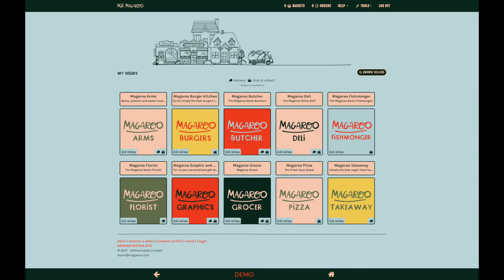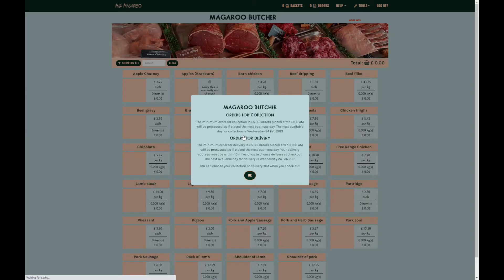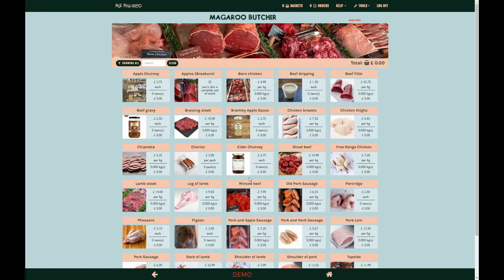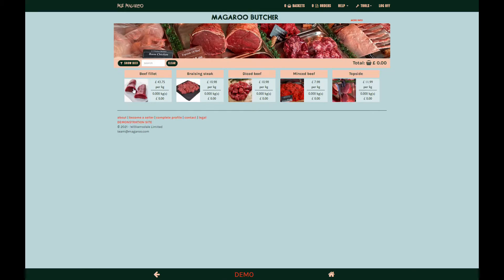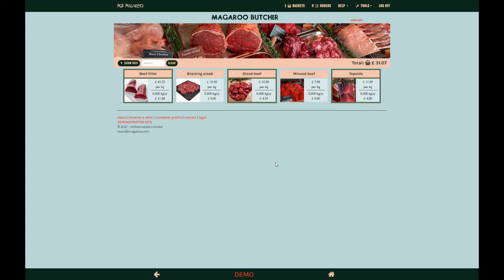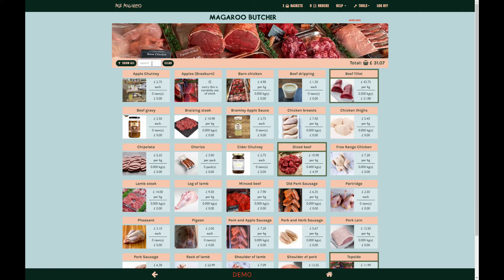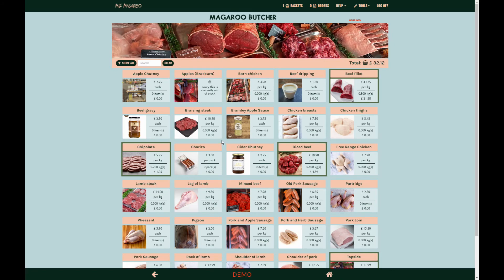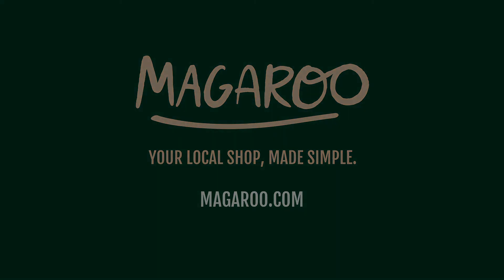How to shop on Magaroo.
At Magaroo we provide a consistent user experience across all of our shops. So whether you are buying your local groceries, shopping at the village butcher, or treating yourself to a favourite takeaway,  you will always find online ordering familiar, simple and super quick!

This video will give you an overview of shopping features common to all the stores you will find on Magaroo.